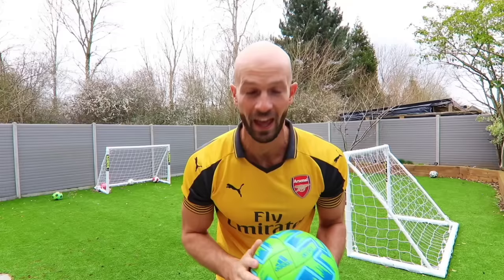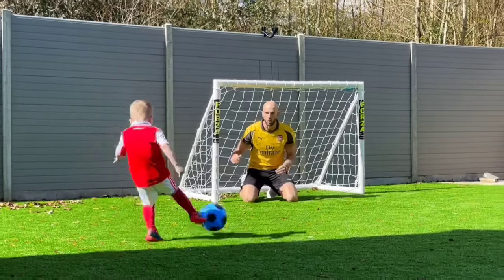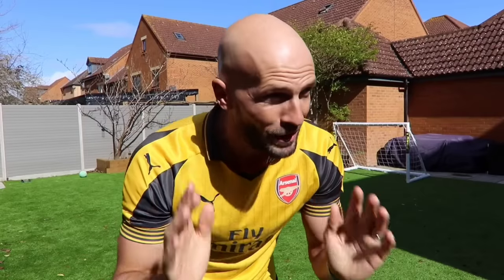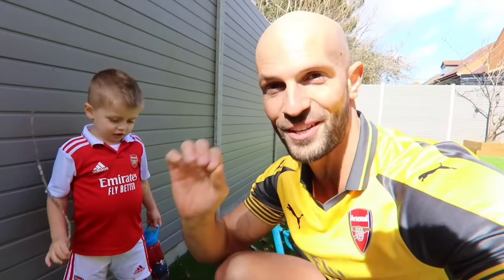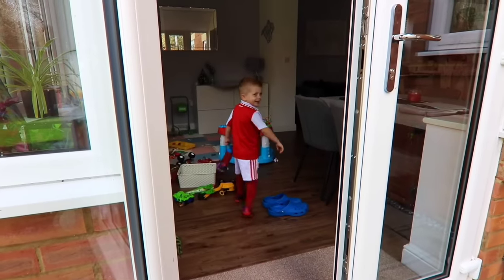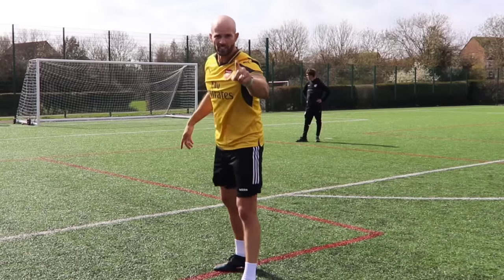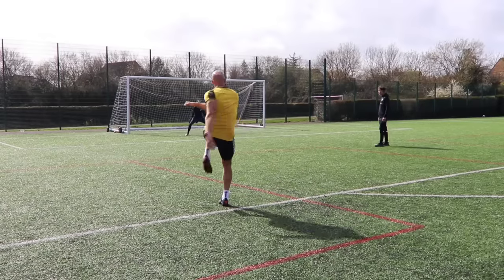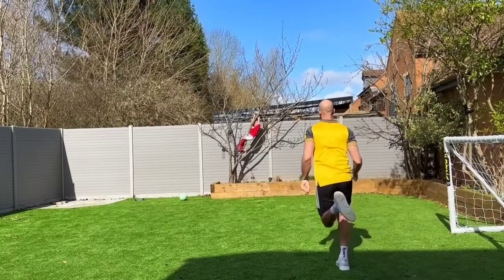CAN A 3 YEAR OLD RECREATE PREMIER LEAGUE GOALS?! 😱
YOU ASKED FOR IT, YOU"VE GOT IT! Can Joshua recreate the best goals from the Premier League in March 2023?!